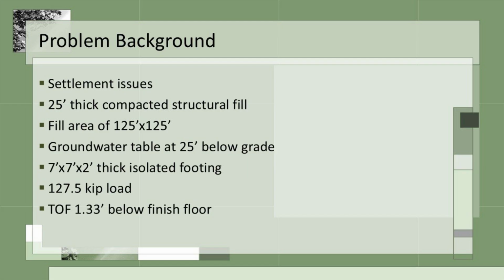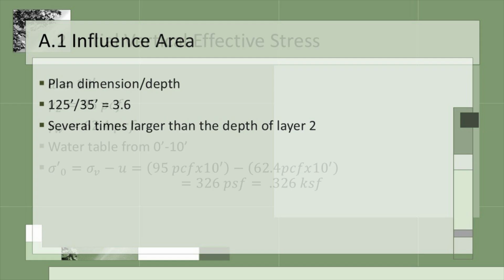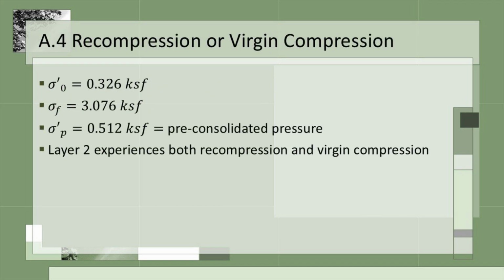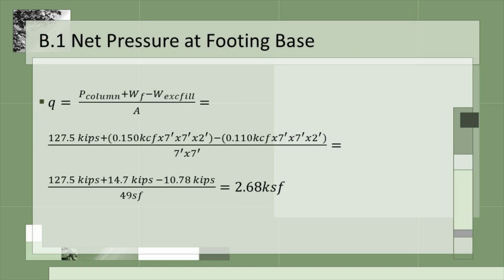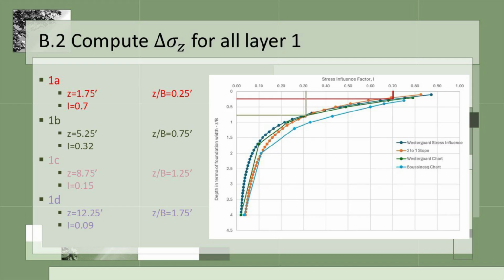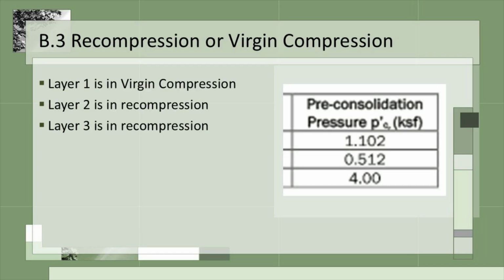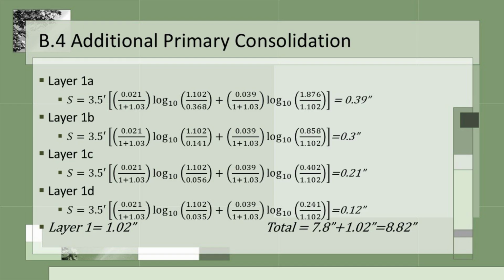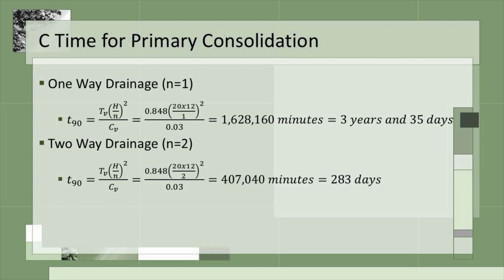Danny’s Settlement Challenge